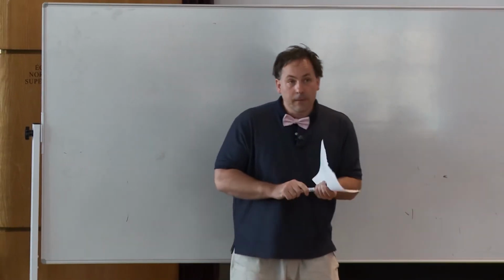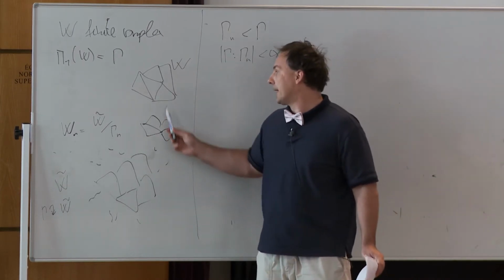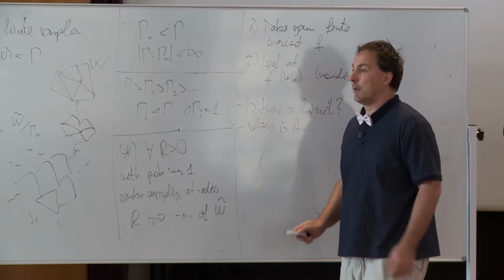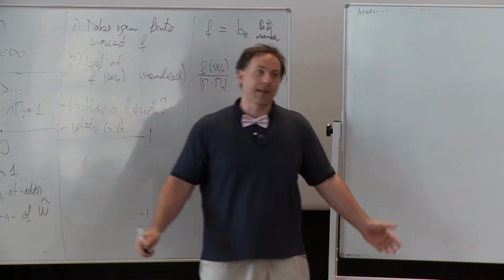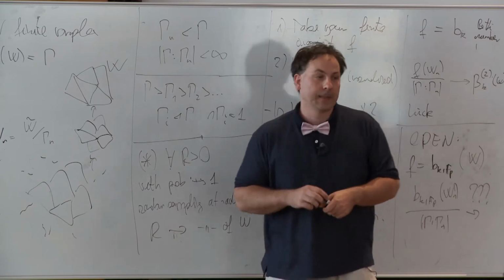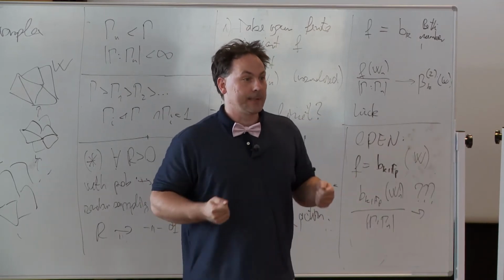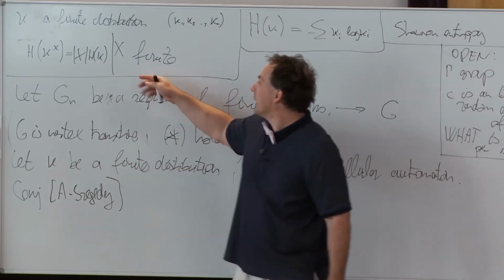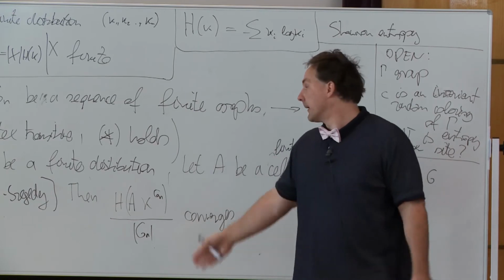Miklos Abert - Graph convergence, Luck approximation mod p...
Graph  convergence,  Luck  approximation  mod  p  and  the  entropy  of cellular automata

I will discuss a conjecture with Balazs Szegedy that asks whether the entropy per site in the image of a fixed cellular automaton is continuous in the Benjamini-Schramm graph convergence topology.
The conjecture connects a new approach to sofic entropy of measure preserving actions (joint work with Benjy Weiss) to the so-called L¨uck Approximation conjecture mod p. Some natural subcases of the conjecture have been established, including the asymptotic behavior of the mod p rank of
random regular graphs.